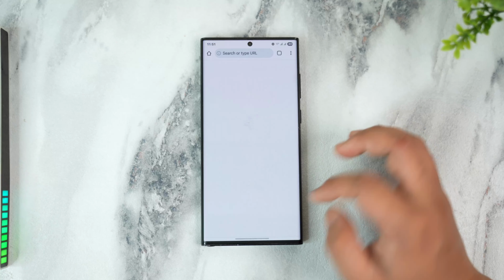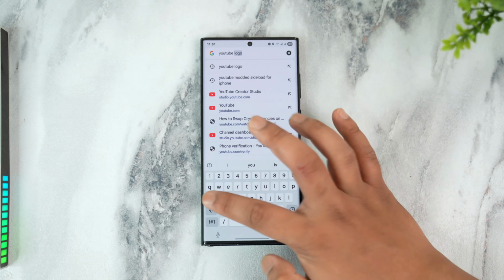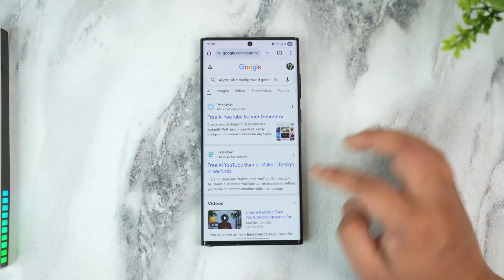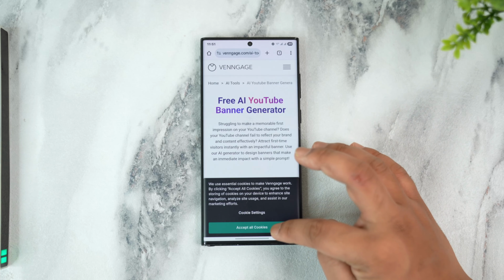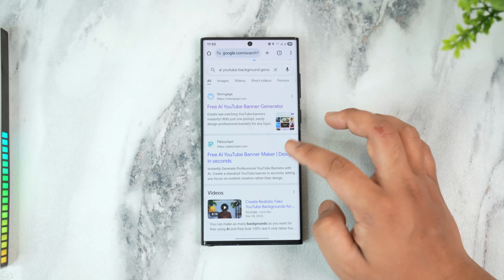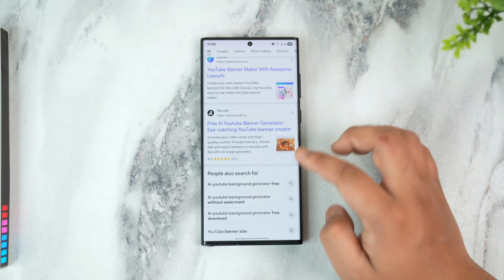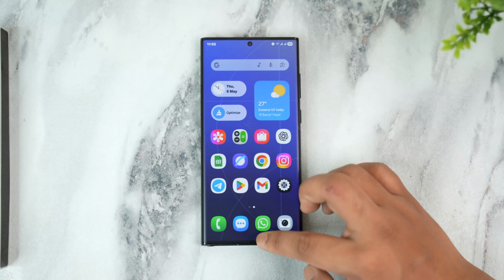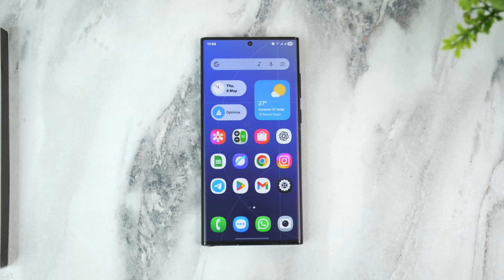Make Fake YouTube Backgrounds with AI! - Easy Step By Step Tutorial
Creating fake YouTube backgrounds with AI is a great way to enhance your video thumbnails, banners, or on-screen visuals without needing professional equipment or complex editing software. In this tutorial, you'll learn how to use free online AI tools to generate YouTube-style backgrounds or replace poorly lit or cluttered backdrops with more polished, eye-catching alternatives.

Start by opening your browser and searching for “YouTube AI background generator.” You'll find several free platforms that allow you to either generate full YouTube-style backgrounds from text prompts or swap out backgrounds in your existing photos. Tools like Canva, Fotor, and Remove.bg offer both background removal and replacement features, while AI art generators like Artguru or Hotpot.ai let you design custom YouTube backgrounds based on your content niche—such as gaming, vlogs, tech, or beauty.

Once on a chosen website, you can either upload an existing image or start from scratch. If you're replacing a background, upload a photo and use the background remover tool to isolate yourself or your subject. Then, you can browse or generate new AI backgrounds—whether it’s a professional studio setup, an abstract design, or a themed backdrop relevant to your channel. Many of these sites also offer ready-made YouTube banner templates tailored to the platform’s dimensions.

This is particularly useful when you want to create thumbnails or banners that look like they were shot in a high-end setup, even if you didn’t have the space, lighting, or equipment. The final result can be downloaded and used directly on your YouTube channel or imported into a video editor for further customization.

Timestamps:
0:00 Introduction
0:12 Searching for an AI background generator
0:25 Uploading or generating a custom YouTube background
0:40 Replacing background using AI tools
0:52 Finalizing and downloading the image
0:57 Conclusion